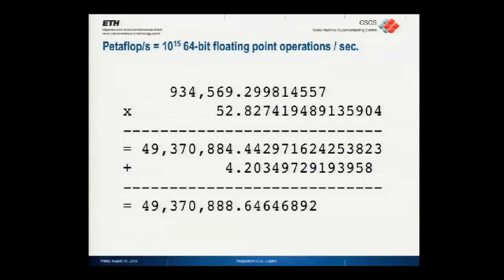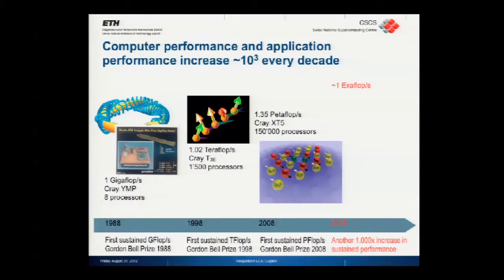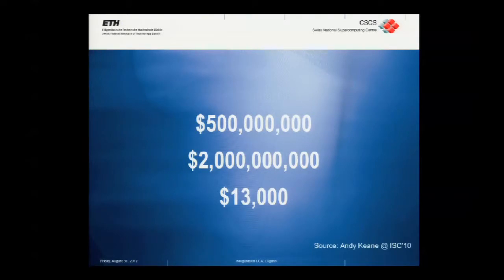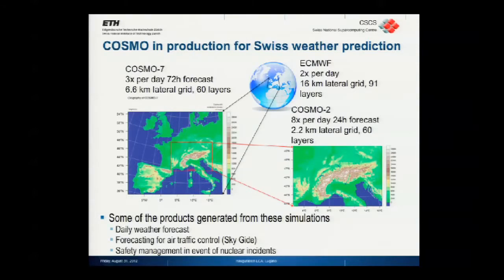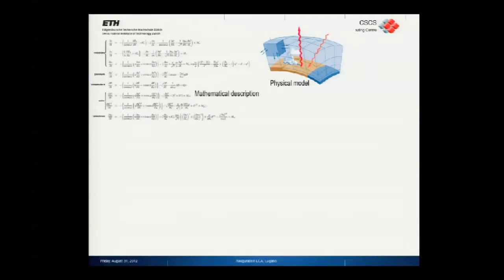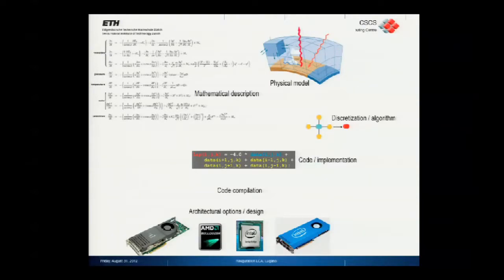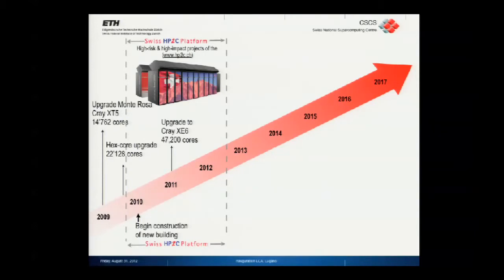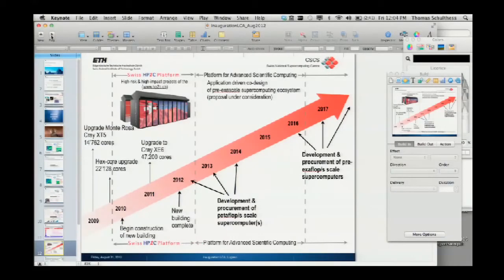Thomas Schulthess: Where do we go from here?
Thomas Schulthess (director of CSCS) speech at the inauguration ceremony of the new building of the Swiss National Supercomputing Centre (CSCS), Lugano, Switzerland.

Recording of CSCS User Meeting during the conference.

41th SPEEDUP Workshop on High-Performance Computing, ETH Zurich, Switzerland, September 7, 2017 - Thomas Schulthess: The Swiss HPC strategy towards.

Presentation given at the PASC14 conference, June 2-3, 2017.

Recording of a plenary presentation during the PASC16 Conference. .